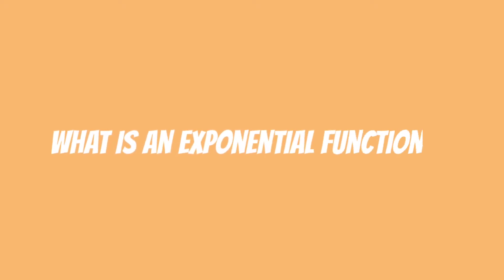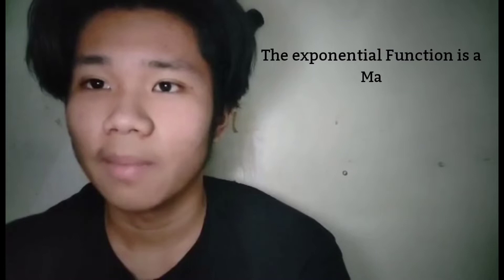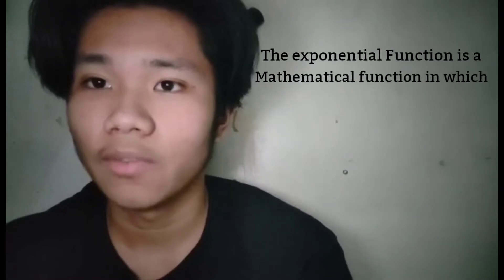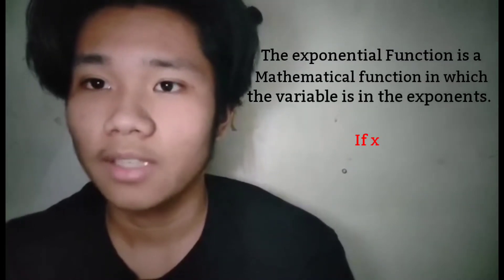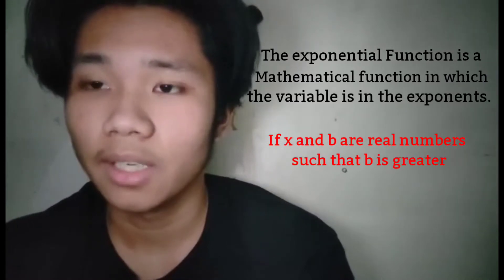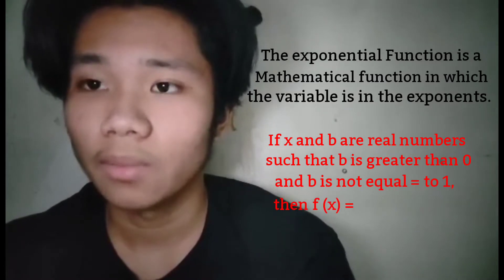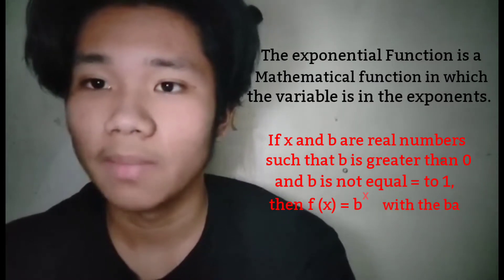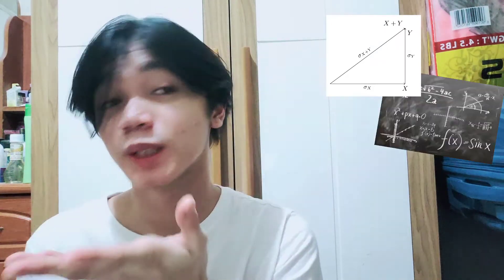Applying Exponential Functions In Real Life Situations